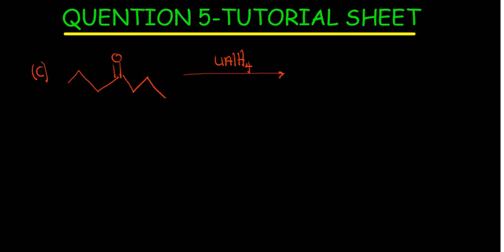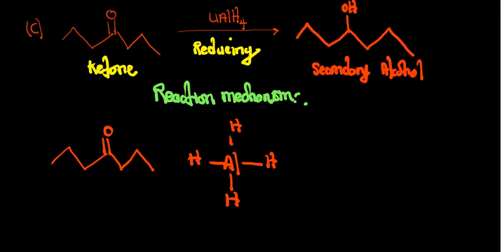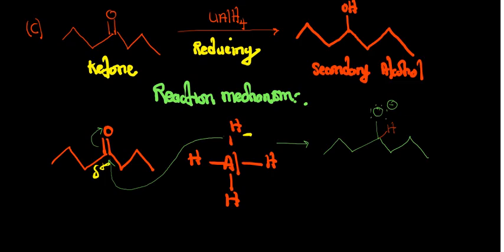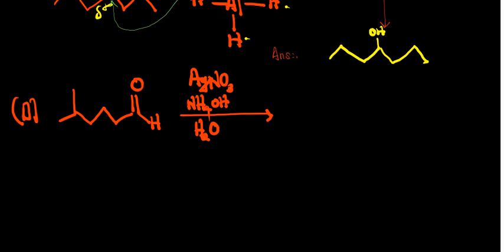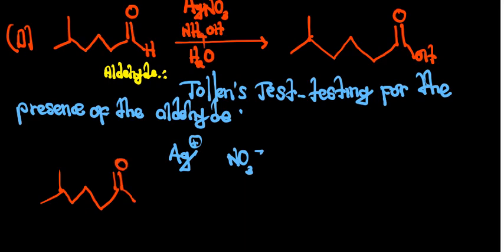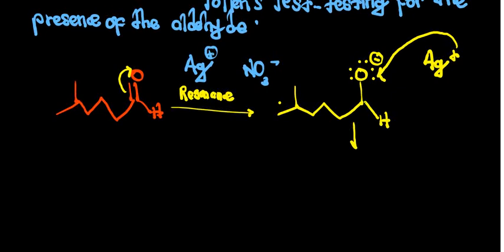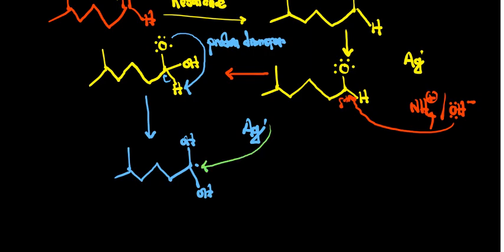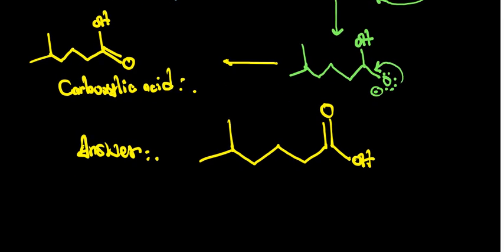TOLLENS TEST AND REDUCTION OF KETONES Q5